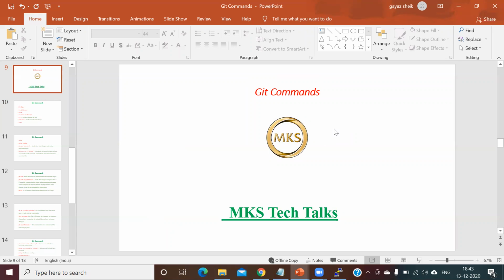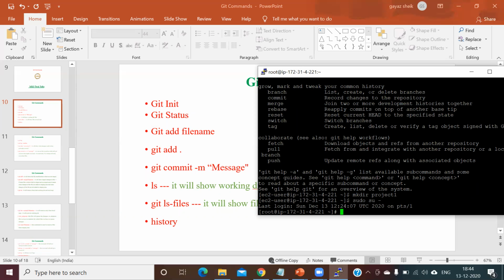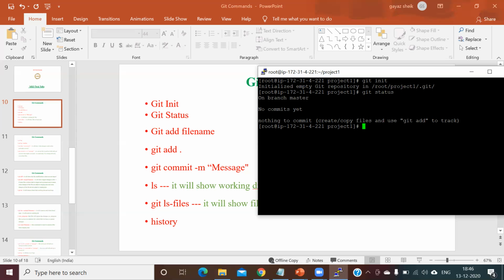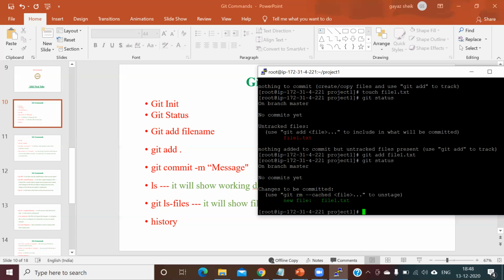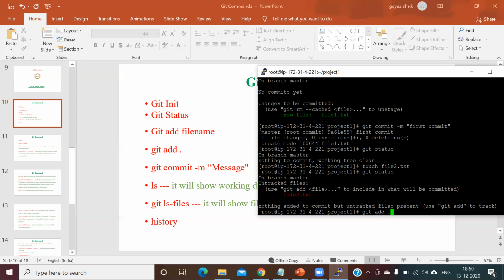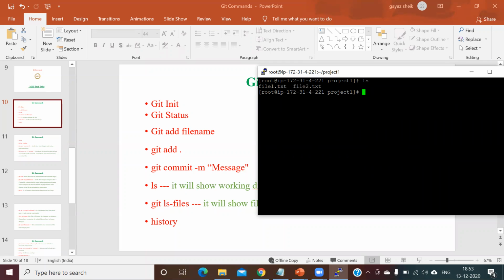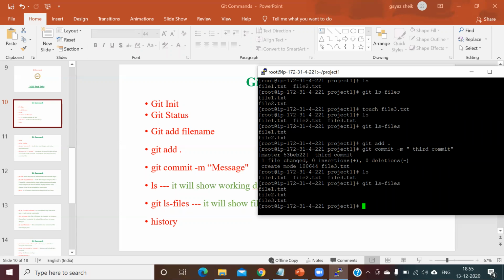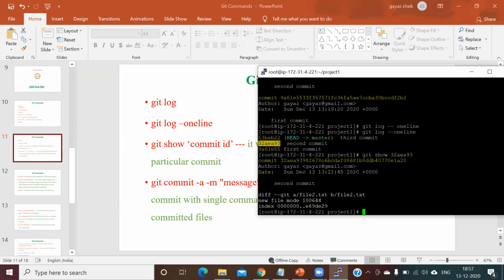Git coomands 1- Devops video series - git version control system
This video will cover some basic git commands. Follow our previous videos in below links.